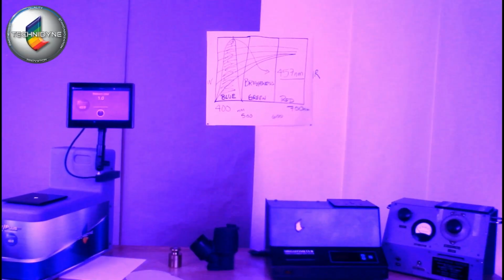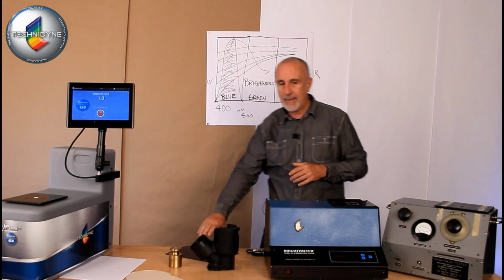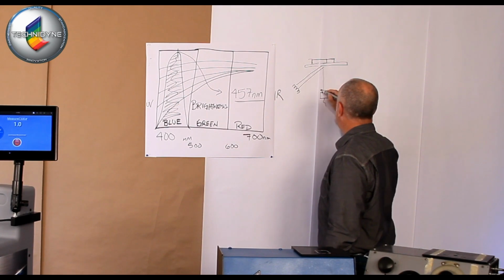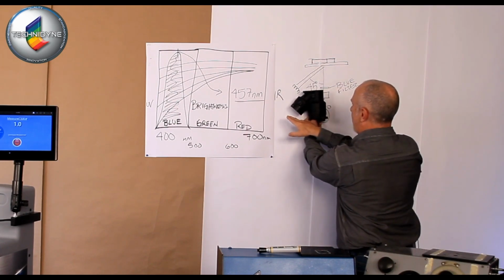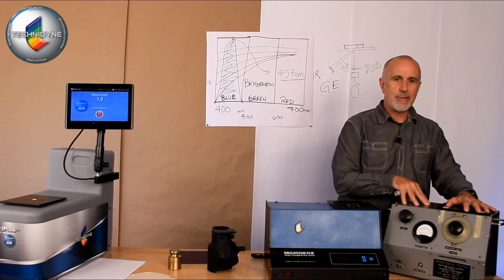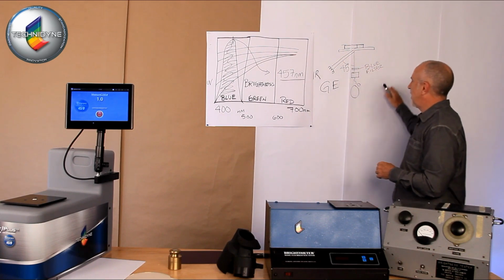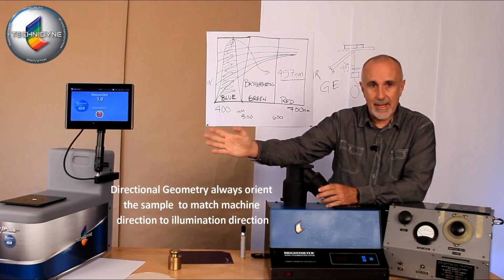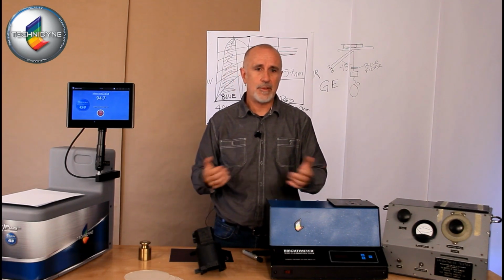Exploring TAPPI GE Brightness: A Comprehensive Overview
TAPPI directional brightness, also referred to as GE brightness, is measured using a 45-degree directional geometry with a 0-degree viewing angle. We will discuss how this measurement principle came about along with the pros and cons of this measurement method.  You can find out more by watching our video!

0:00-1:15 Introduction
1:15-2:40 Brightness vs. Lightness
2:40-5:20 Measurement explained
5:20-7:00 Function of the instrument for GE Brightness
7:00-9:00 TAPPI Test Method T452
9:00-14:17 Technology of the instruments